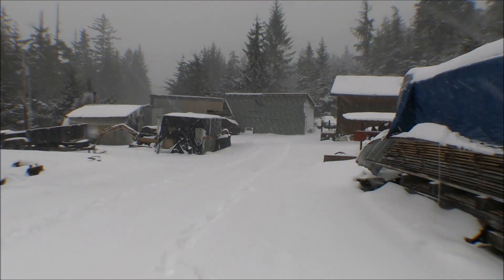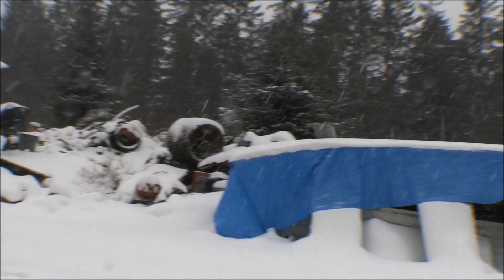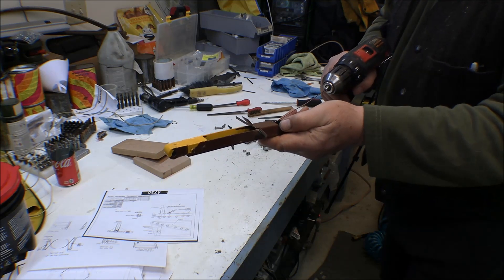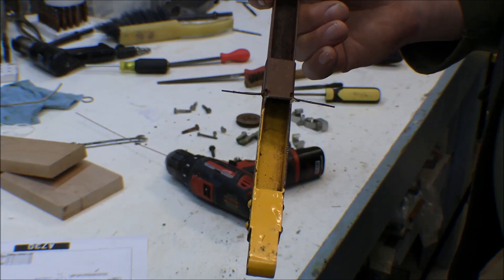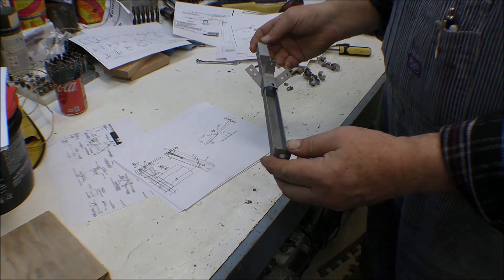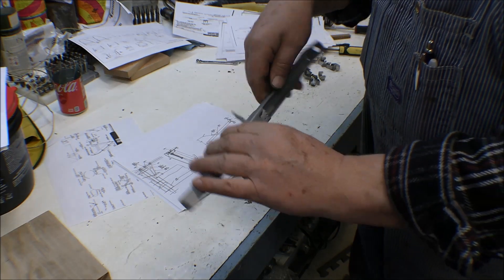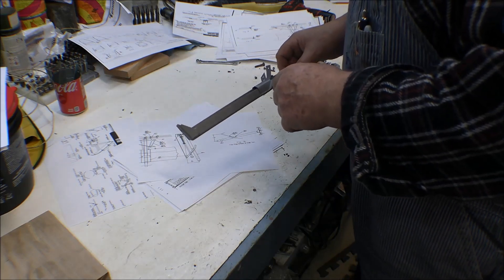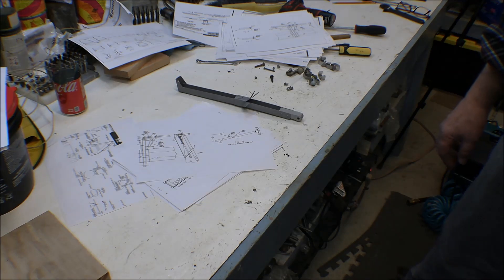Piper Super Cub Wing / Outboard Flap Hinge